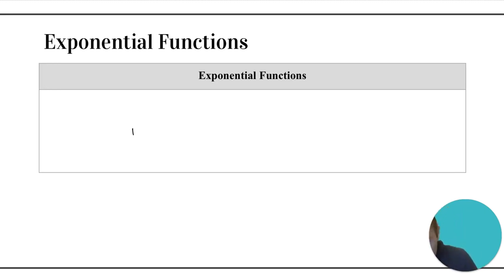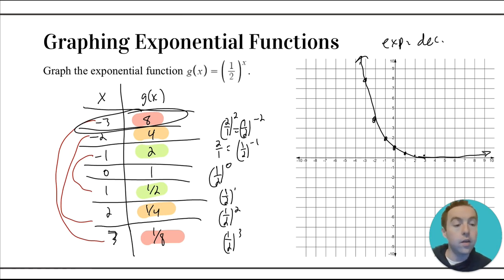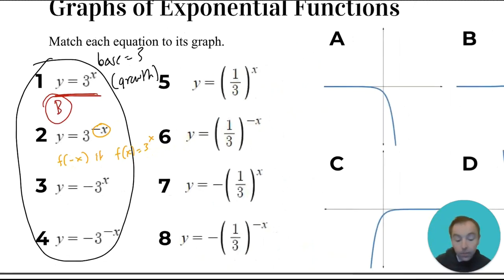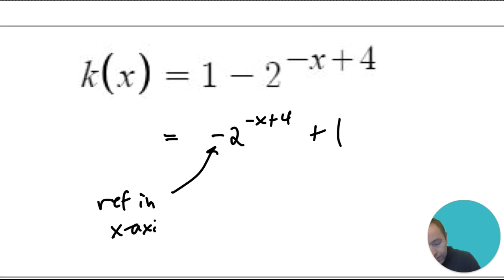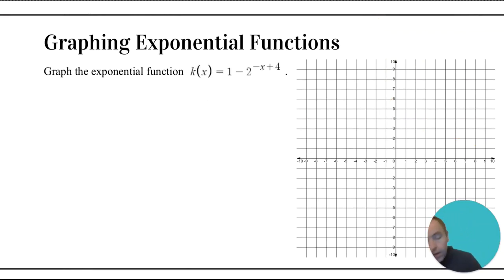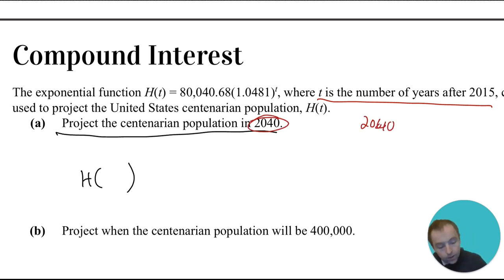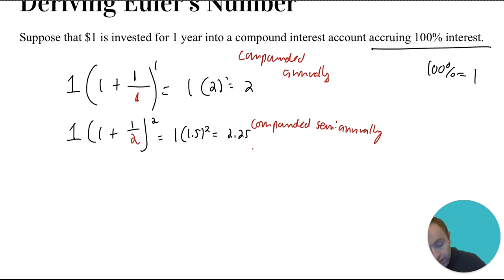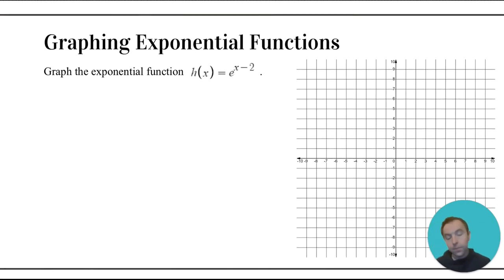Exponential Functions and Their Graphs (5.2)